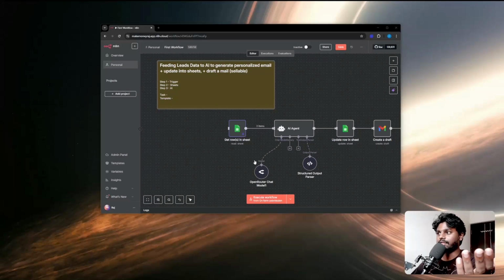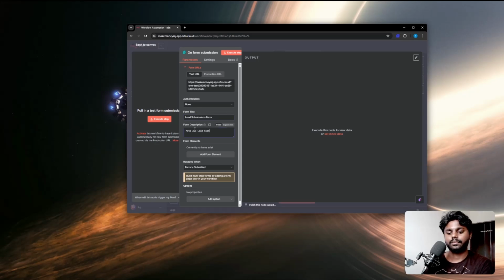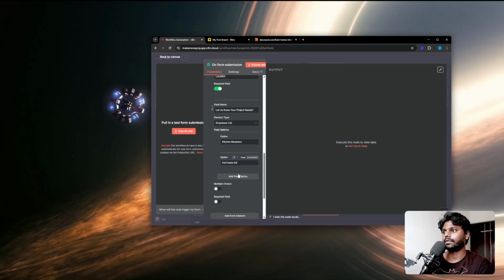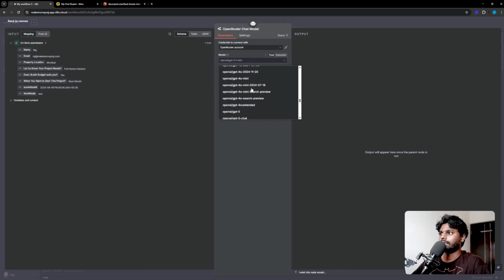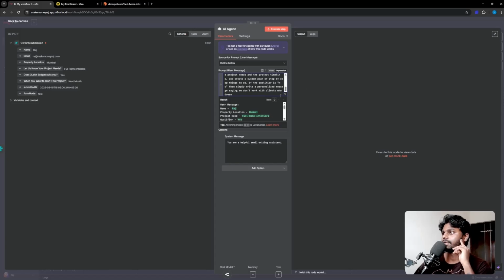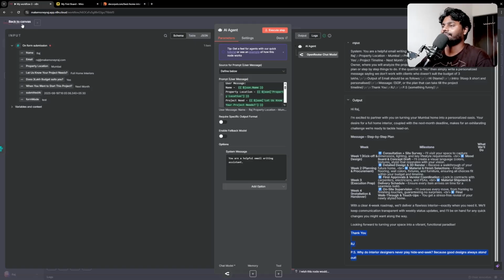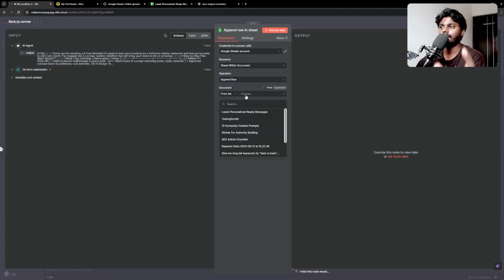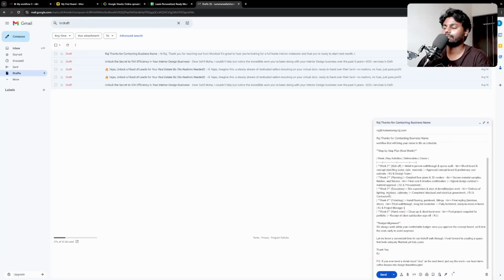I Sold This AI Agent that Qualify Leads & Send Personalized Emails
In this video, I will explain how I built AI Agent N8N Automation that qualifies leads, updates in google sheet and sends personalized emails to leads, which I built for business owners who want to qualify their leads or prospects. This AI Automation - Qualifies Leads, Updates in Google Sheet, and Send Personalized Emails.